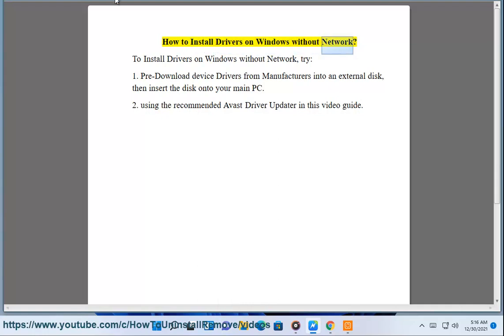Install Device Drivers on Windows 11/10/8/7/Vista/XP without Network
Here's how to Install Device Drivers on Windows 11/10/8/7/Vista/XP without Network. Run Avast Driver Updater@ to keep your device drivers up-to-date, easily & effectively.